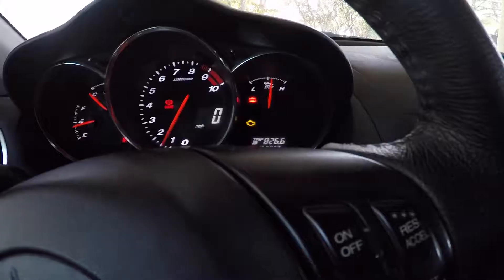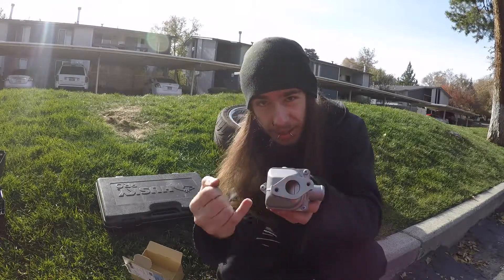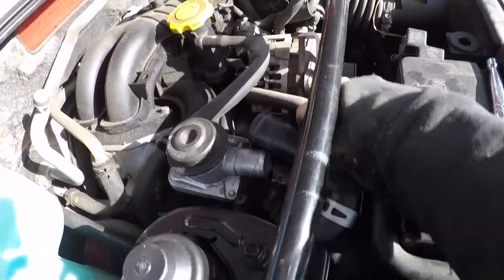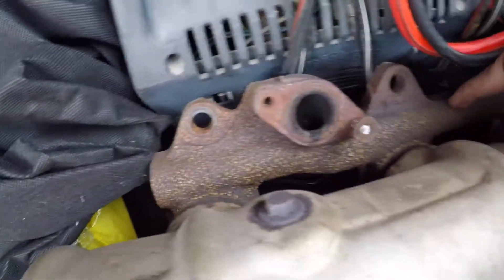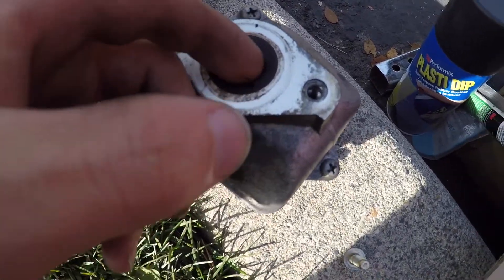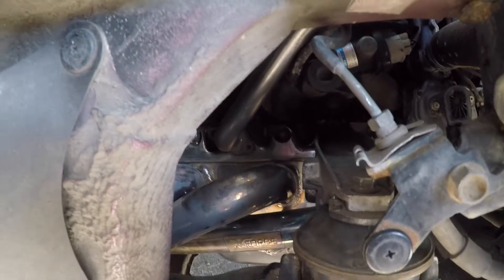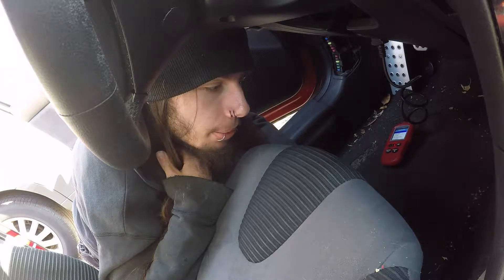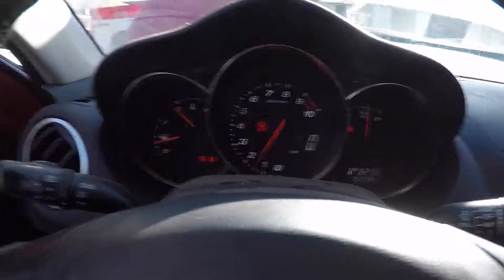RX8 misfire FIX? Emissions ready?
think I solved my cold start misfire. Also worked out a way to pass I/M with aftermarket parts!